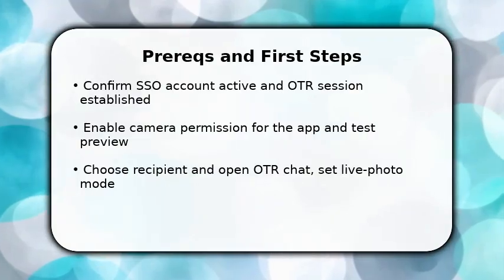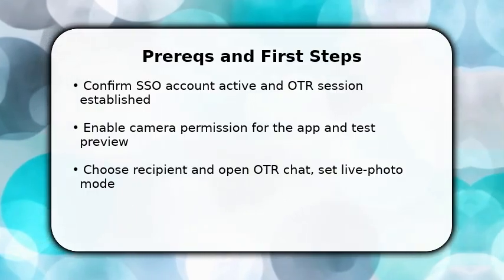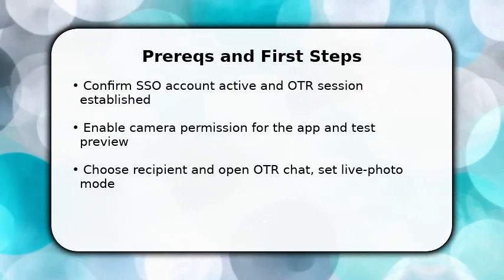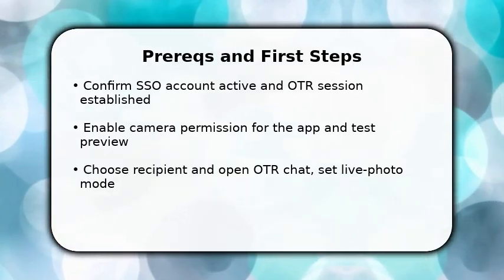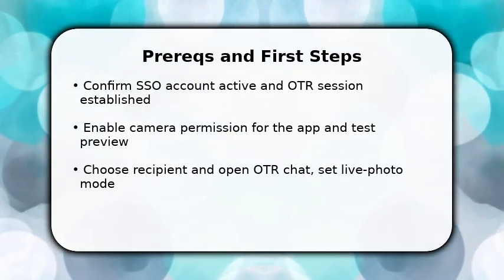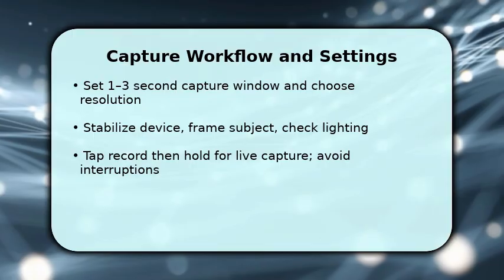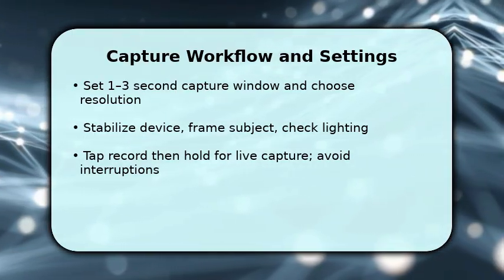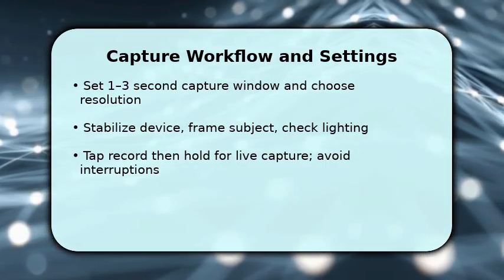How to Take Live Photo in Sso Otr - Full Guide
How to Take Live Photo in Sso Otr - Full Guide | 🔒 Surfshark VPN Deal — Stay private and secure. $1.99/mo + 3 Months Free ▸

Discover the art of capturing live photos within Single Sign-On (SSO) OTR platforms with our comprehensive guide. Learn techniques, settings adjustments, and tips for professional results in this detailed video tutorial.

live photo, Single Sign-On, OTR, photography technique, camera setting, professional live photography, SSO integration, real-time image capture, online platform guide, photo enhancement techniques